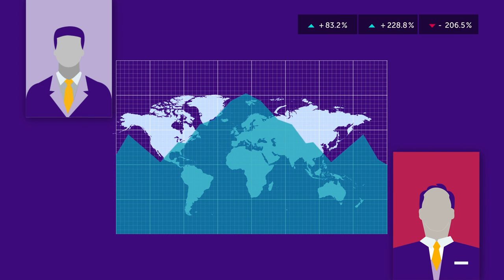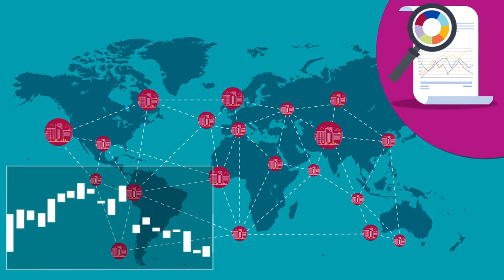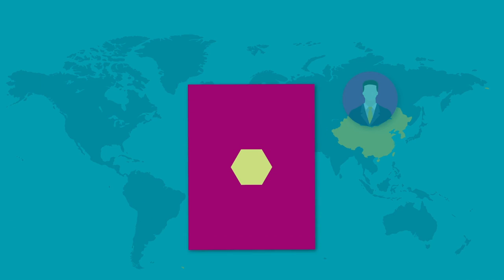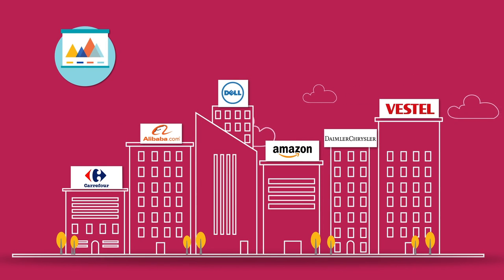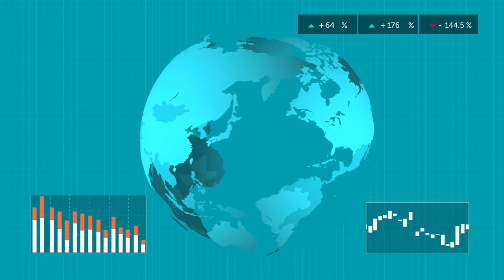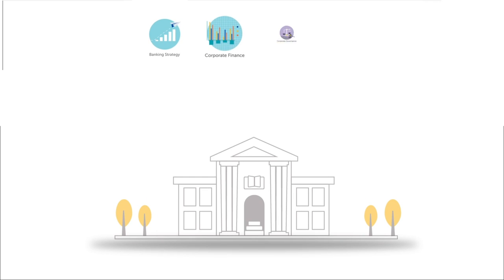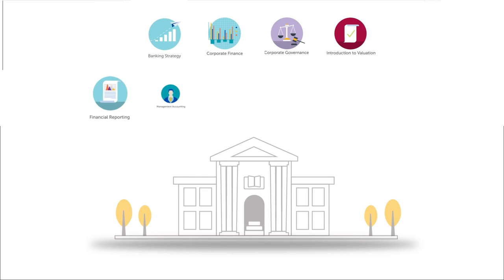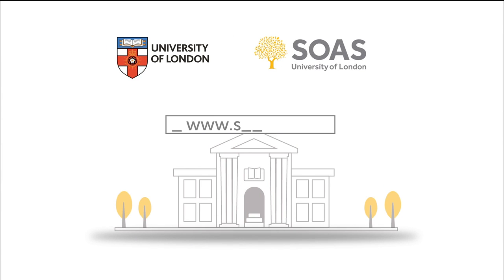Study International Business Administration by Online Learning at SOAS University of London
An introduction to International Business Administration by Online Learning at SOAS University of London. Discover the range of modules and specialist subjects you can study as part of this programme.

Find out more about International Business Administration at SOAS University of London